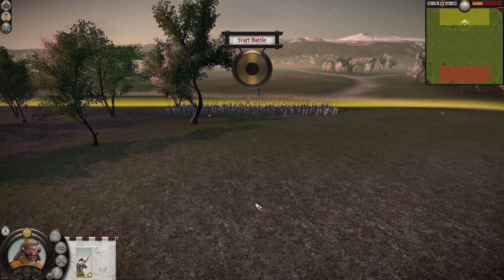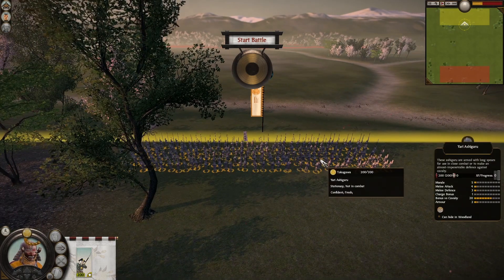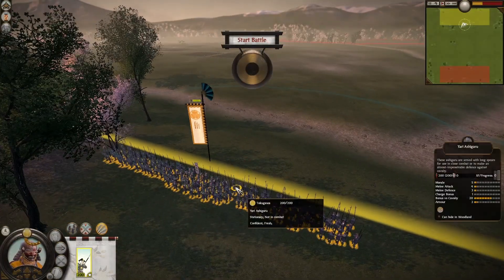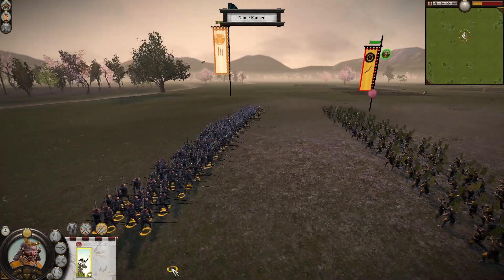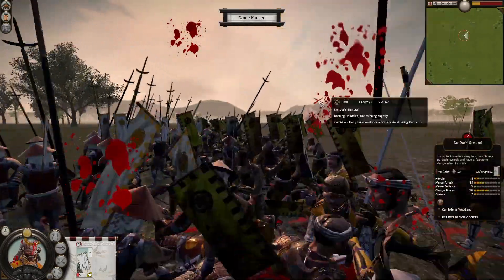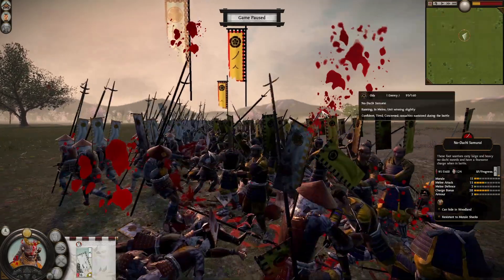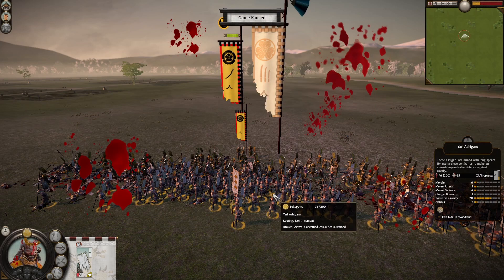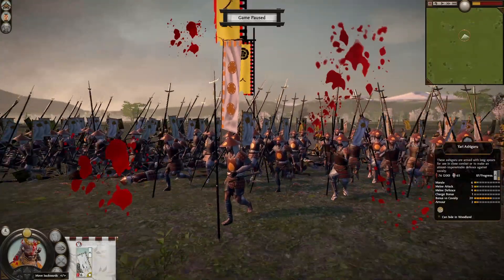#150: Yari Ashigaru - Yari Wall (Stationary) vs No - Dachi Samurai (Banzai) | Total War Shogun 2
Hi everyone!
We'll be continuing our Unit Comparison Series on Shogun 2, and today we have Yari Ashigaru in Yari Wall, stationary and braced, versus No - Dachi Samurai using their Banzai ability.